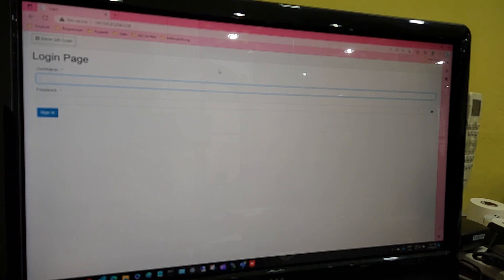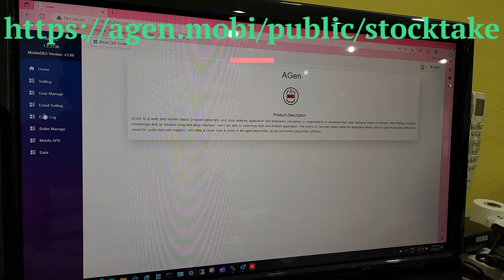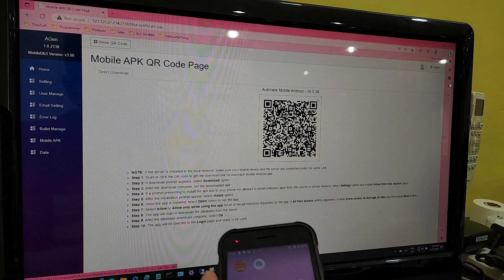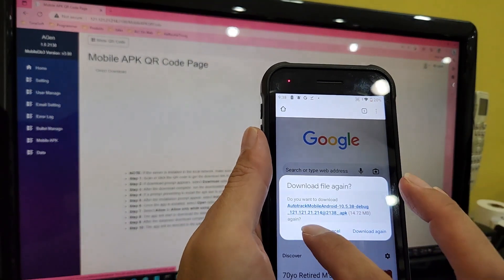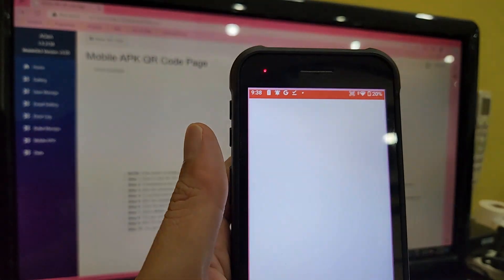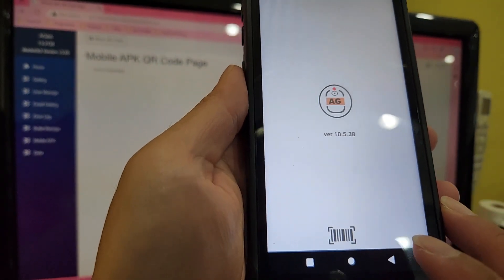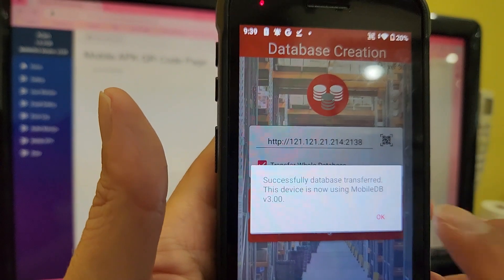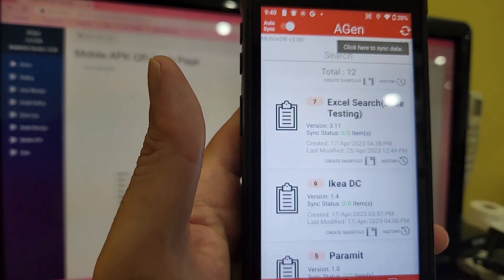How to download apk to your mobile device from AGen server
Simple step to show you how to install apk into your mobile device.

How to install AGen generated mobile application on to your mobile device
Access to the AGen server page url given to you. Example:
Login to the page with the given username and password.
From the main menu, please click on the mobile APK. The page will display for you the 2D QR barcode.
Now run your mobile device, open browser on your mobile device and focus your cursor to the url.
Use your device to scan on this QR barcode in order to download our AGen Application to your mobile device.
If your mobile device by default does not allow install 3rd party applications, make sure you enable this to install the apk generated by AGen server.
Please allow the installation permission by ticking the allow.
when download is complete & install on the device
Enable all related permission
After installation is done, give around 5 to 50 seconds for the complete data to be transferred to your mobile device. The period of transferring depends on the application design and the reference importing file your application architect has used when designing the application.

The application will automatically import all the required reference data, including the reference file automatically to the device.

Now you can freely use the application either your mobile device is online or offline, but if you want your data pushed back to the server, you must ensure it is online.